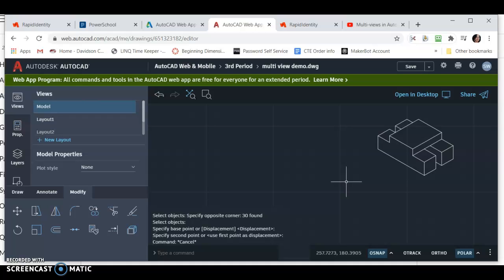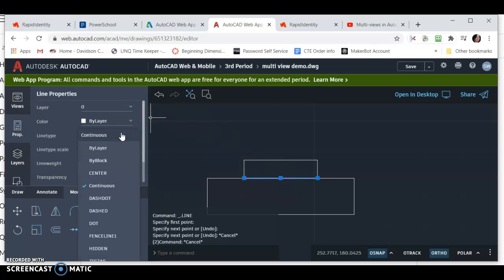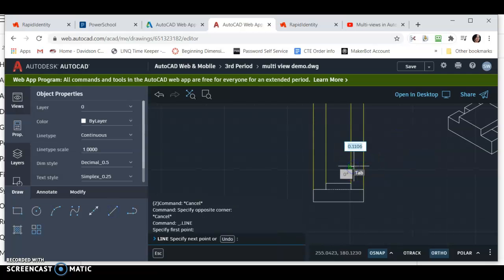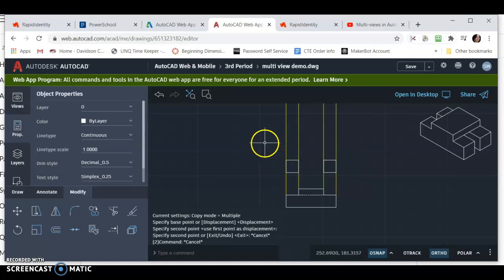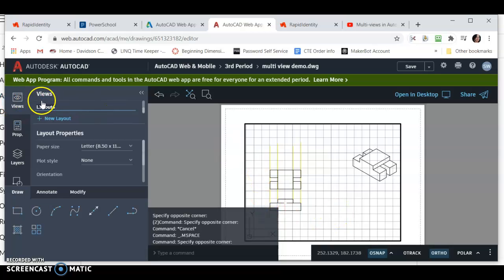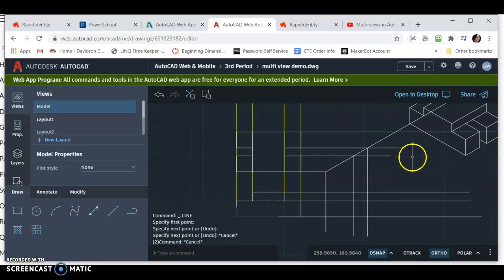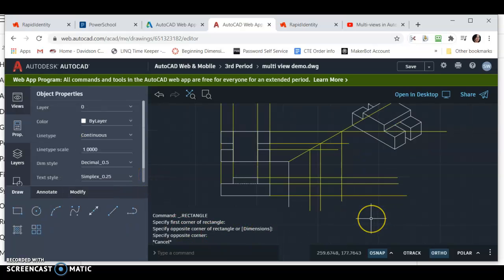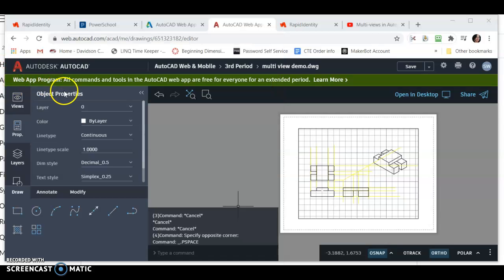Multi-views in AutoCad